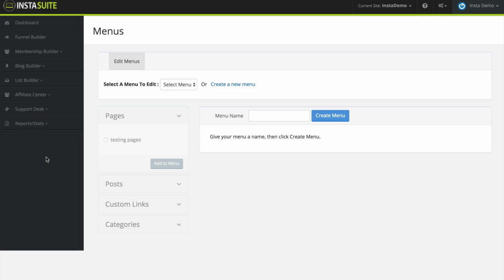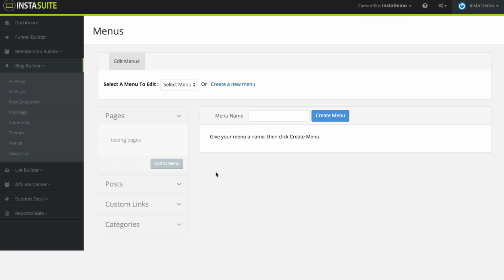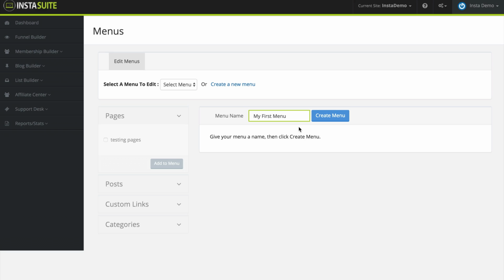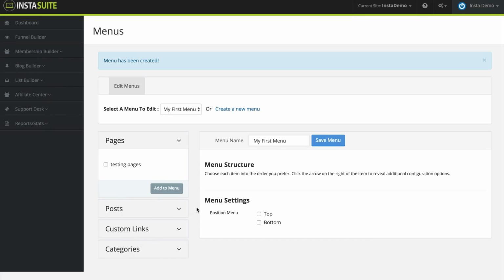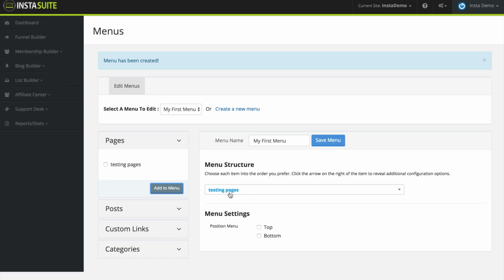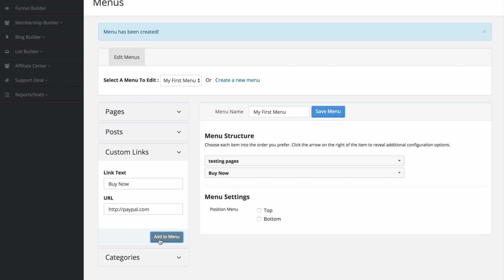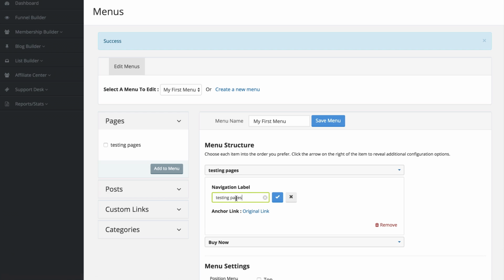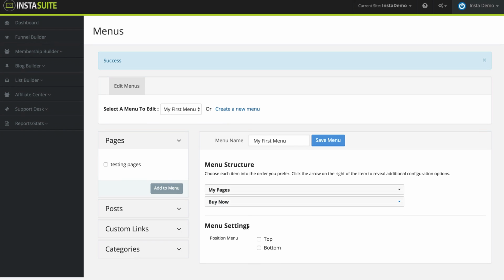InstaSUITE | Configuring Your Blog Menus